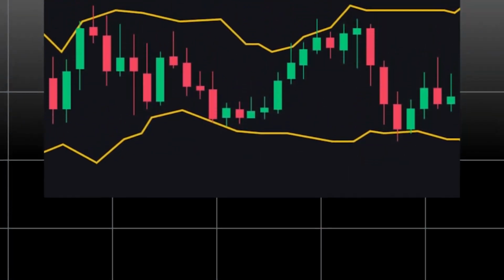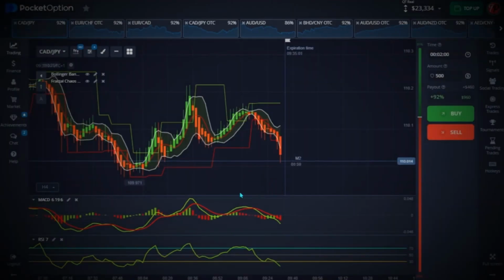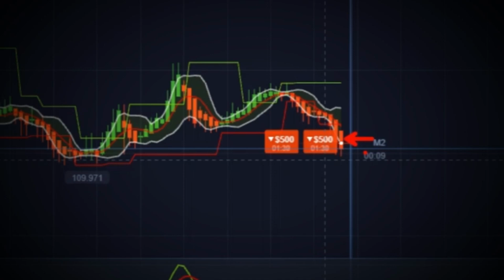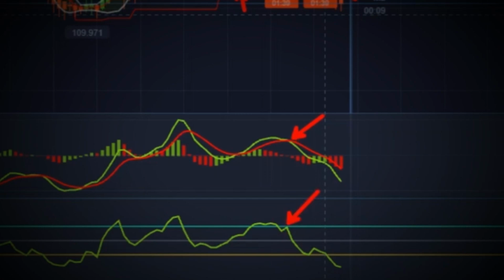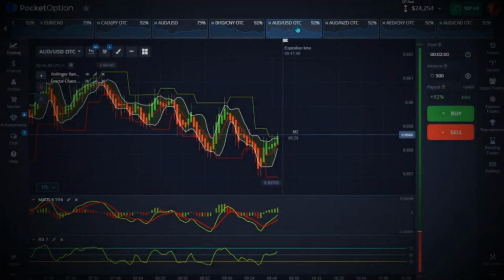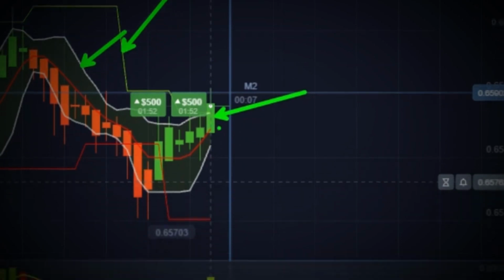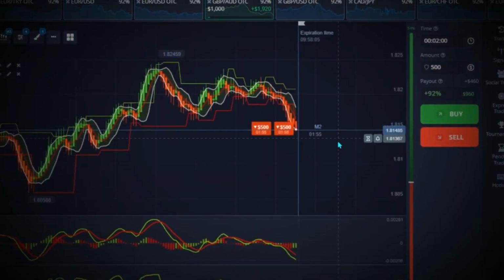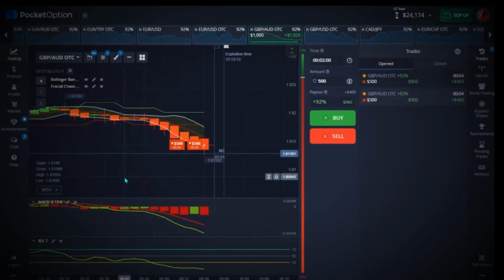Binary Options Trading Secrets 2024: The BEST Strategy for Beginners